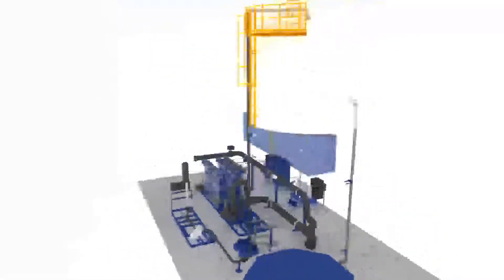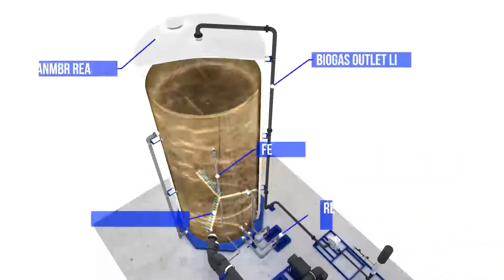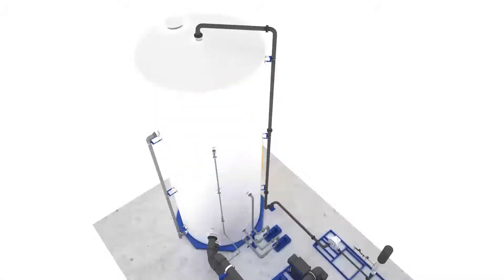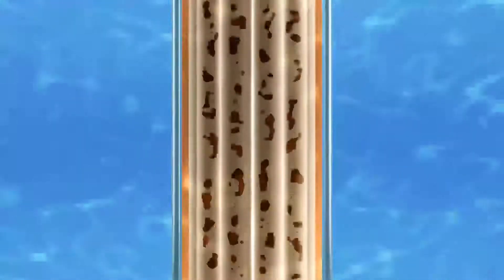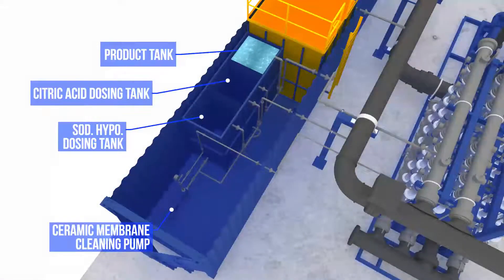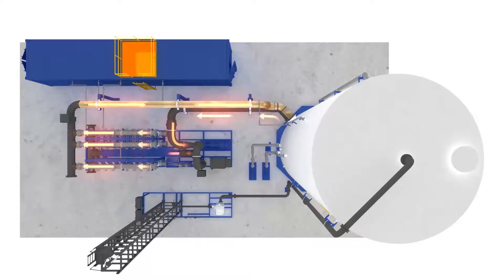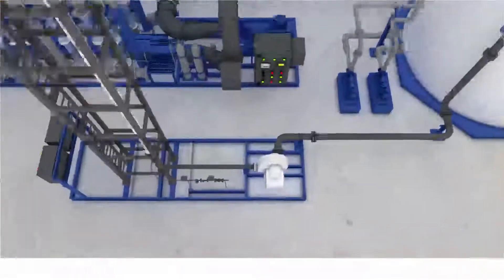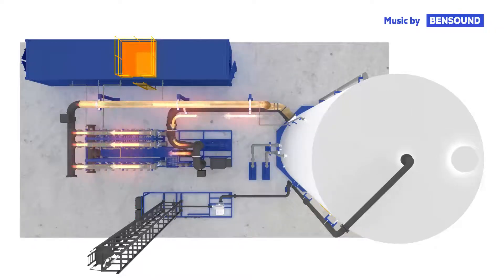BioMOD Anaerobic Membrane Bioreactor (AnMBR) for Waste Management & Energy Recovery | Aquatech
Many industrial facilities use anaerobic digesters to treat highly concentrated waste streams and turn the organic material found in the wastewater into a valuable source of energy called biogas.

Our BioMOD™ AnMBR combines the advantages of anaerobic digestion and ceramic membrane filtration to improve effluent quality, minimize footprint, and reduce biological sludge while maintaining a high biogas production rate.